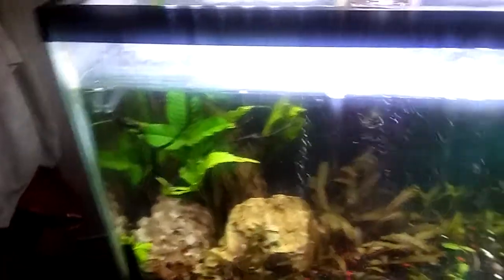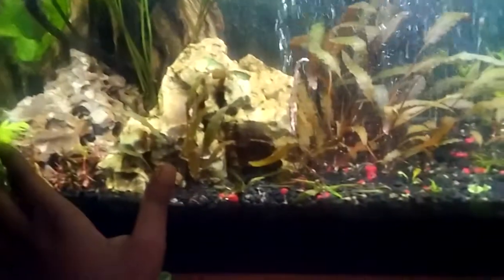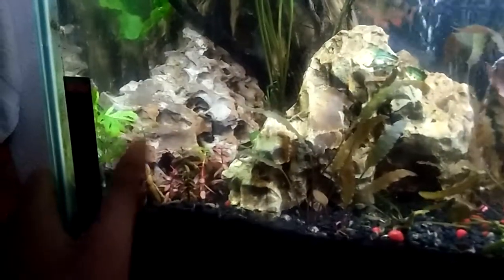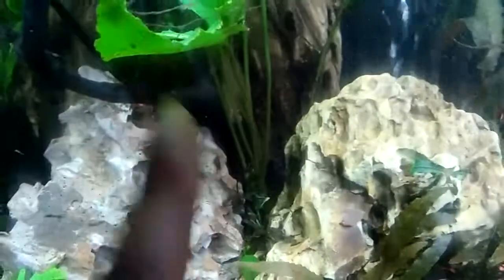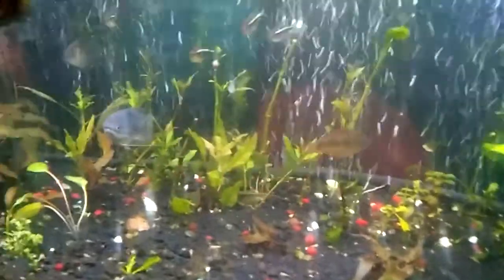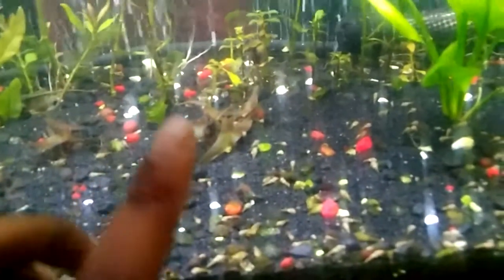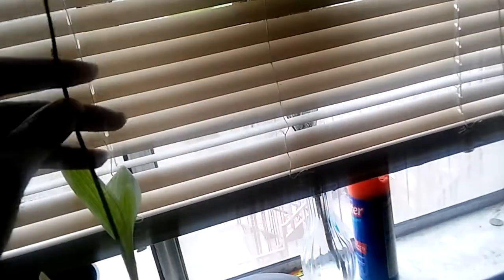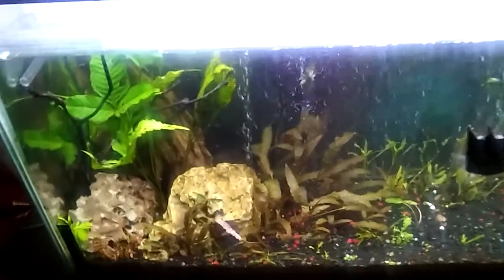55 gallon planted tank update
Clown barbs
Ghourami
Black neon tetra
Black skirt tetra
Buce
Hygrophila
Sword plants
Wisteria
Ludwigia